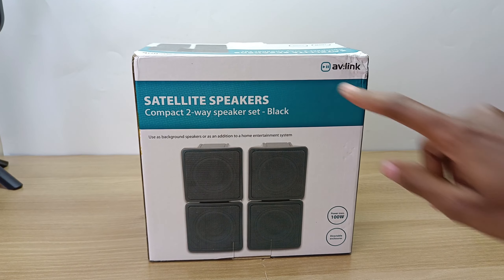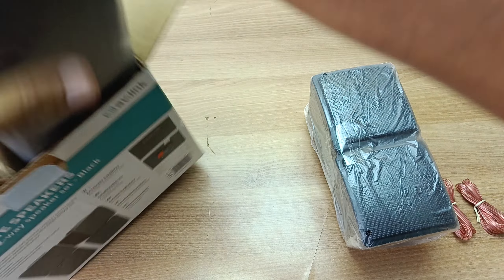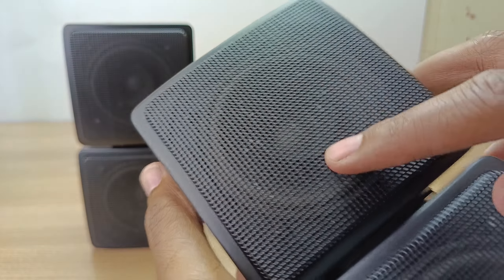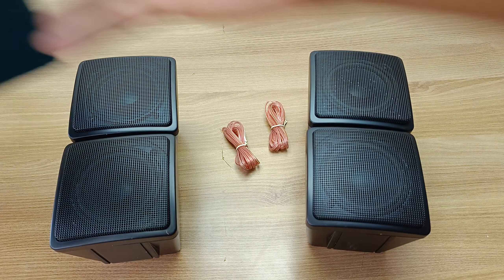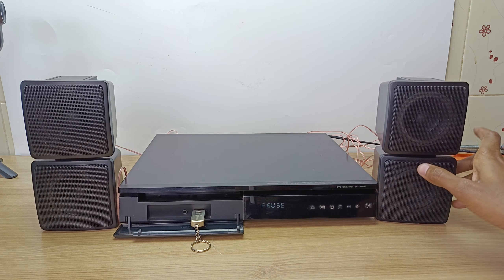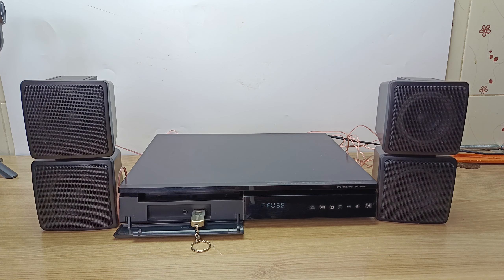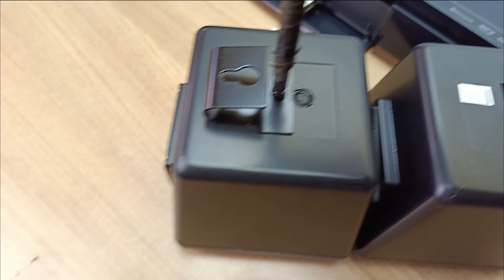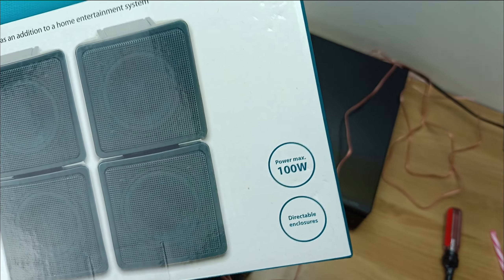AV Link Satellite Speakers, The perfect addition to a Home Theater System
I bought the AV Link Compact 2-way speaker set and this is my review. The cost is KES 3000.

Features
-2-way speakers
-Swivel function for greater sound dispersion
-ABD plastic enclosure
-Mounting brackets
-2-meter speaker wire supplied
-Spring clip terminal connection

Specifications

Power max - 100 Watts
SPL @ 1W/1m - 85dB
System - 2-way
Dimensions - 205 x 102 x 100mm
Weight: Per set - 2.5kg